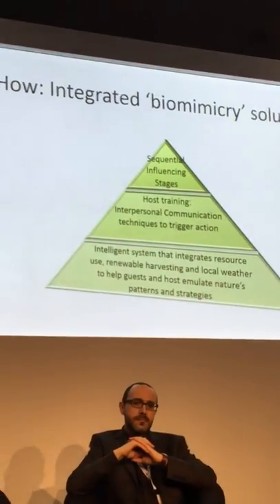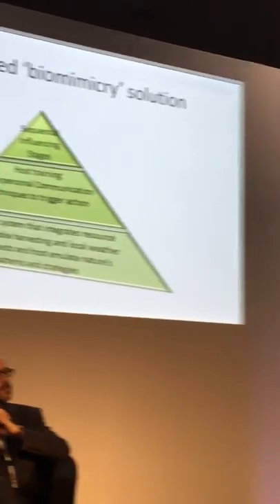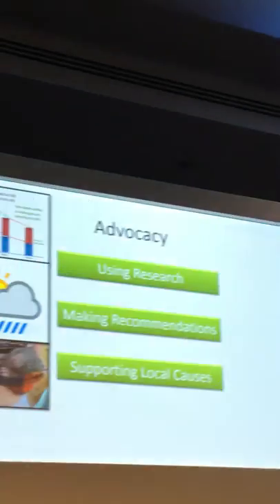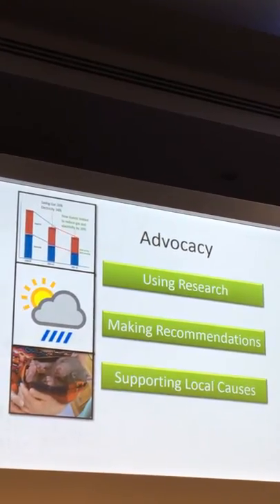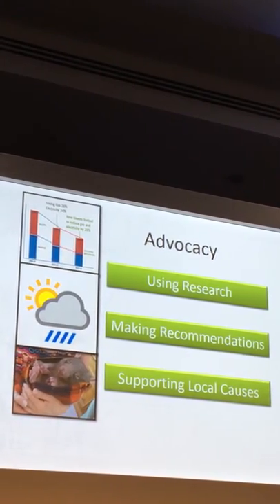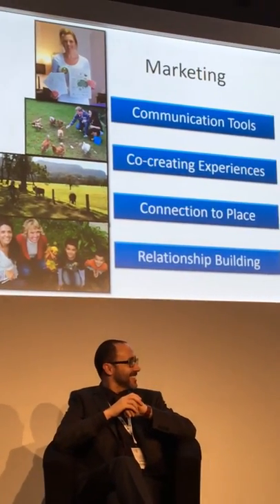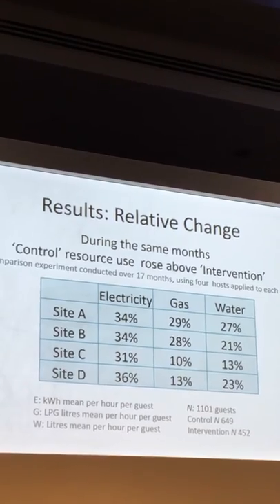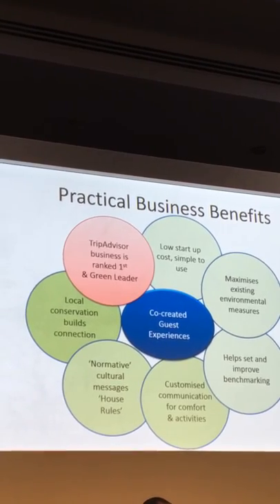Christopher Warren presenting at WTM 2016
Griffith Institute for Tourism Advisory Board member and PhD Candidate Christopher Warren presented at the World Tourism Market 2016 on Communicating Responsible Tourism advocacy & marketing.